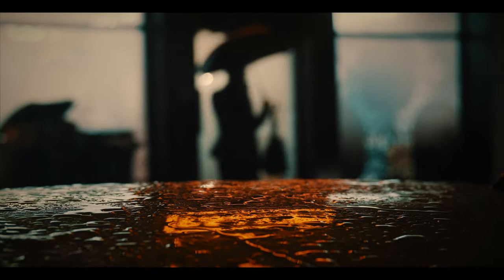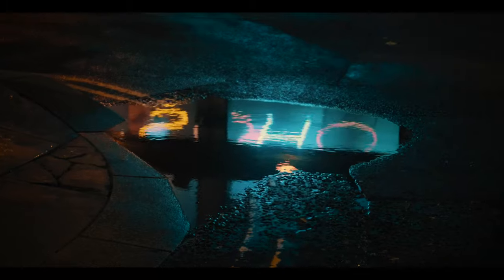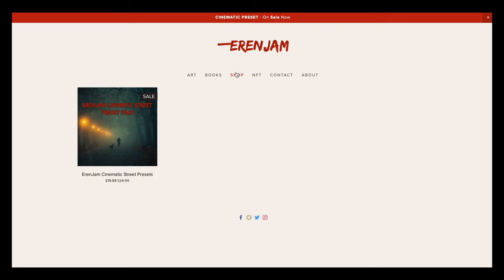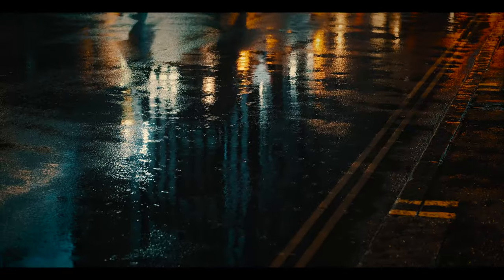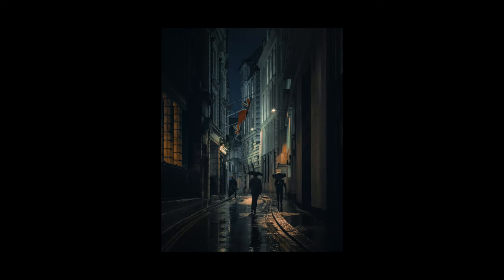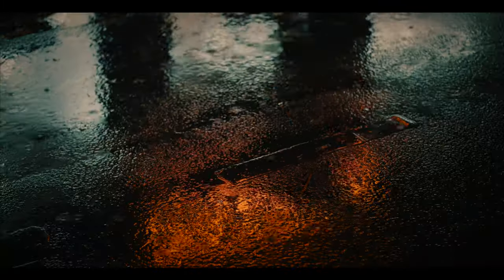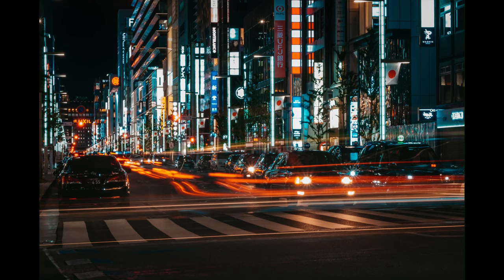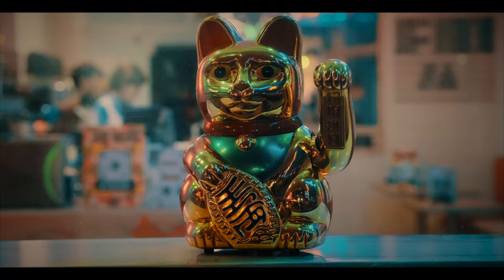Street Photography at Night | Tips, Gear & Fujifilm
As the days get shorter and the nights get longer I find myself shooting after sundown more and more. In today's video I discuss how I shoot and night and tips on composition, finding interesting light and setting up your camera.

Love to hear any questions you have about shooting at night below!

00:00 Overview | Composition
03:33 Light | Street Photography at Night
05:48 Gear & Settings | Fujifilm
08:19 Stay Safe | Outro